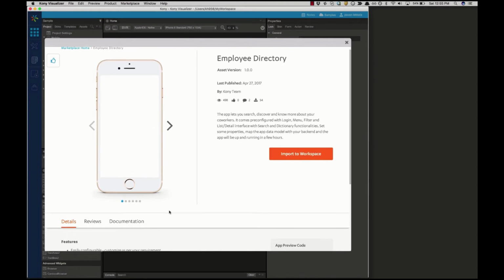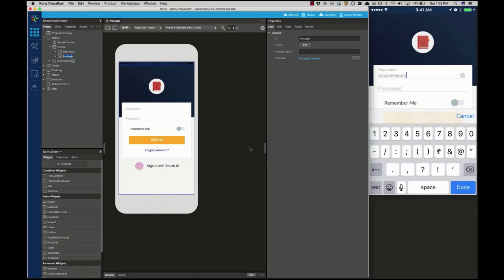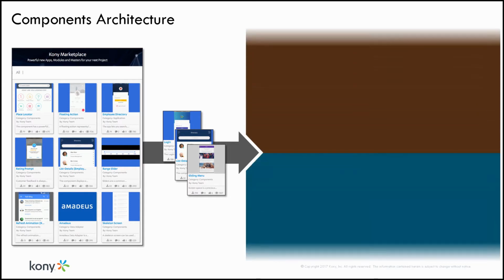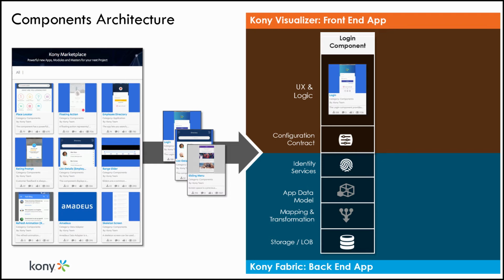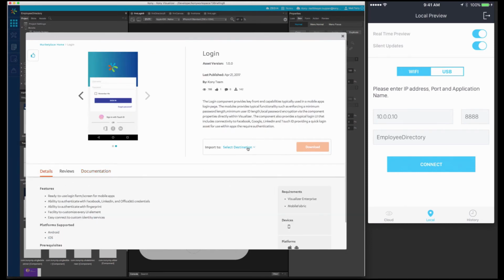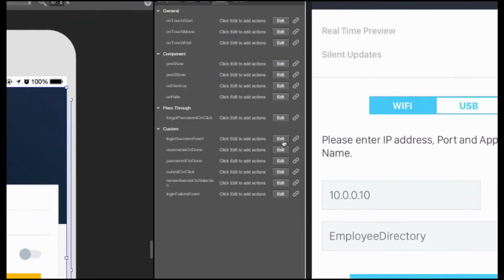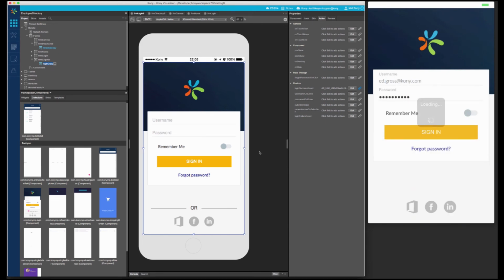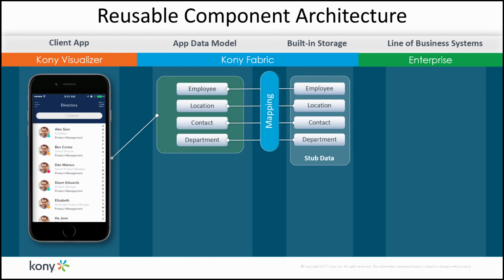Introduction to V 8.0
This tutorial will help you the key features of V 8.0